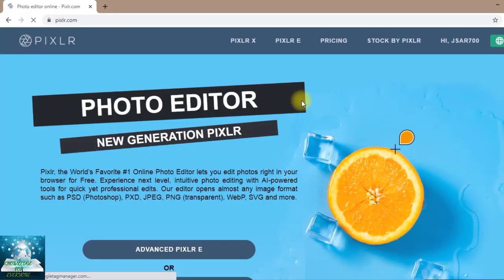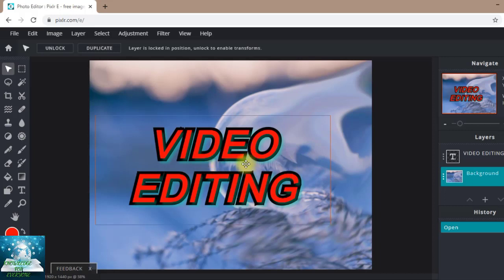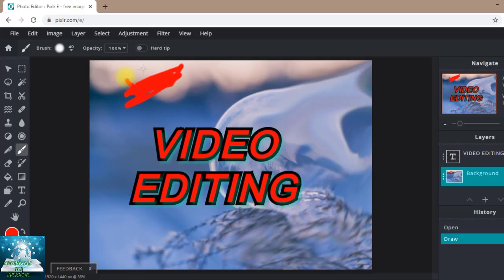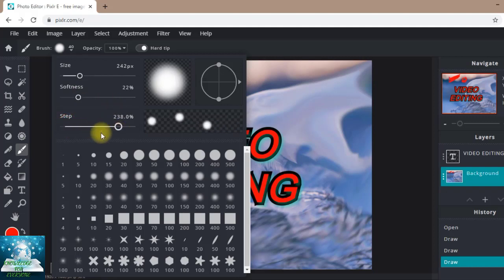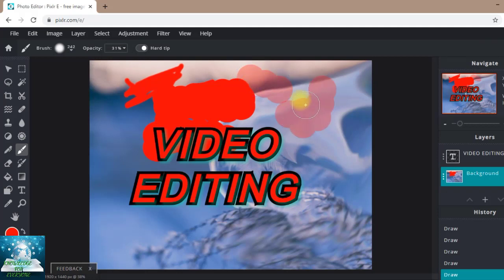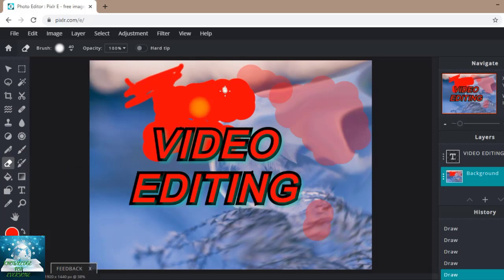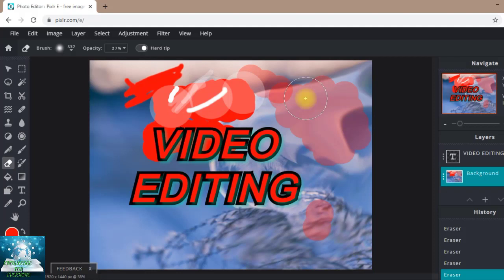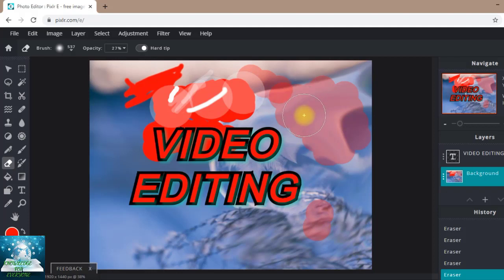How To Create Thumbnail In English Easy And Free Class:3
After watching this video u can make ur own attractive and eye-catching fantastic thumbnail through the link below u can reach the site and in this video I’m goanna explain one of the tools from that site and I’ll tell u  which one of the version should u use for a great thumbnail.

Knowledge For Everyone
Knowledge For Everyone